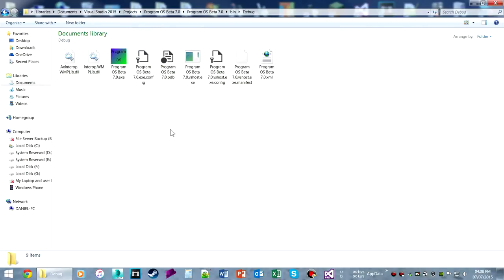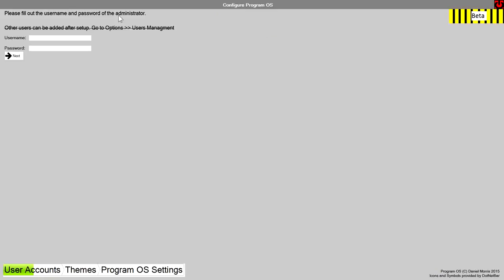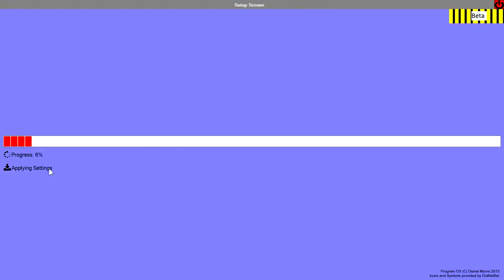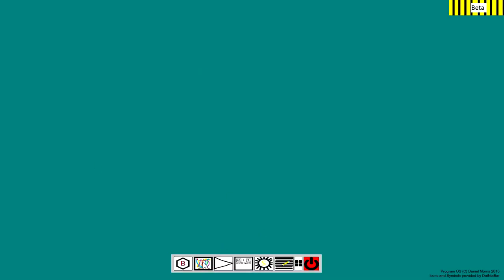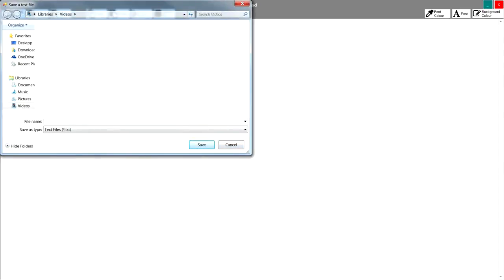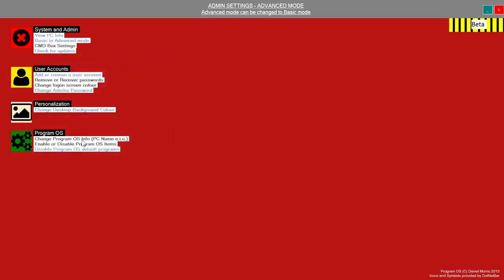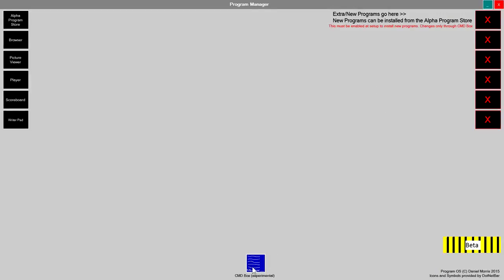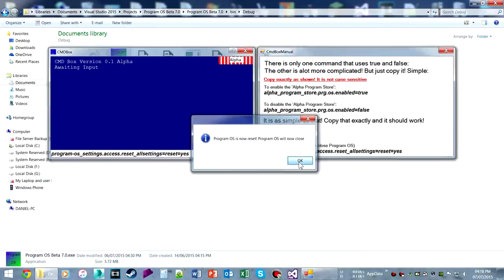Program OS 7.0 'The Final Beta'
This is Program OS 7.0